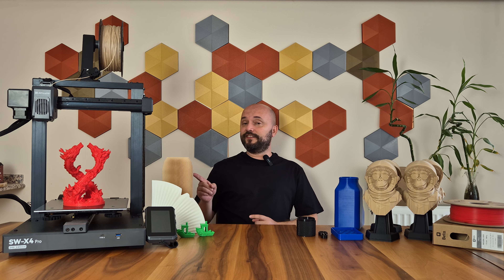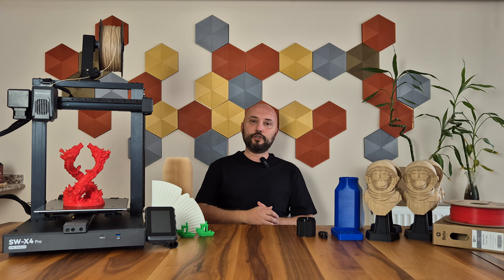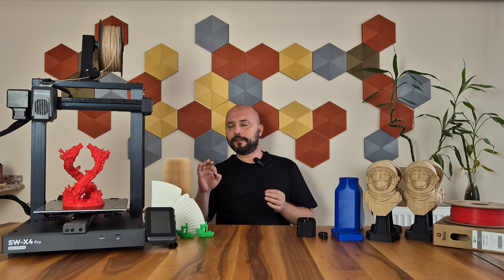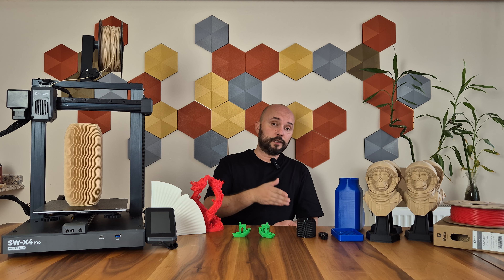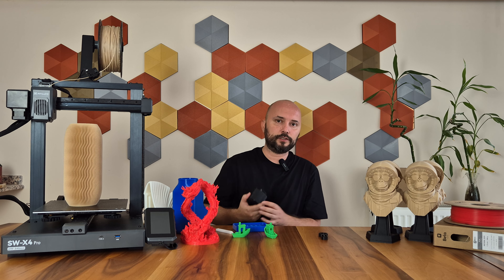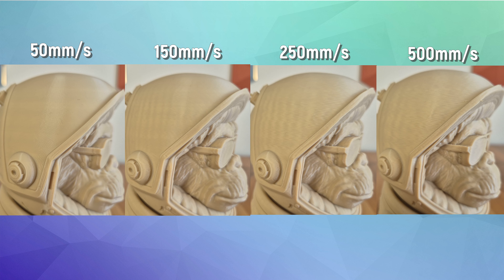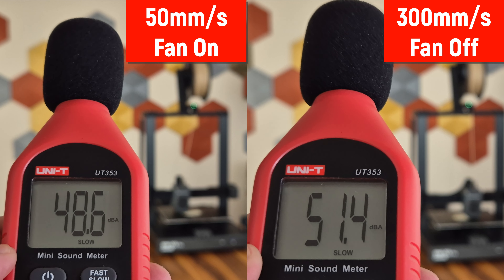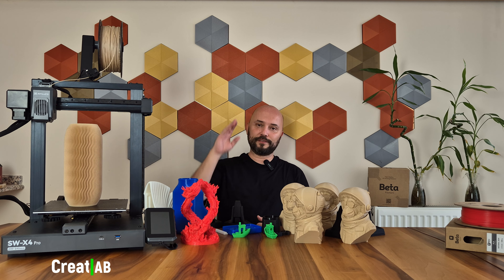Artillery SW X4 Pro 3D Printer Review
Years ago, I used Artillery's SW X2 model and was satisfied. It was a stable printer with a large print area. Then, the brand remained quite silent in my opinion until it re-entered the market with the X4 series. In this video, I reviewed Artillery's new model, the Sidewinder X4 Pro. Enjoy watching.